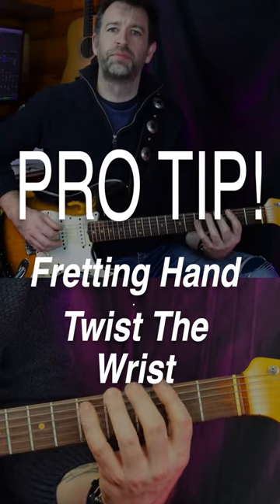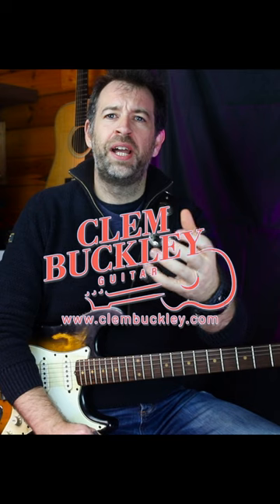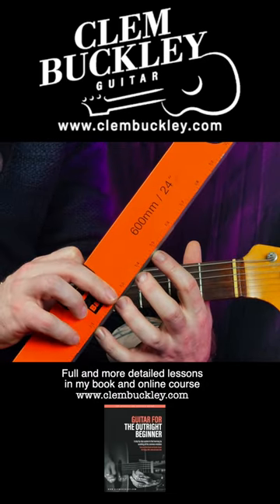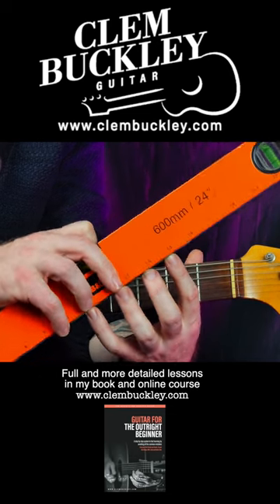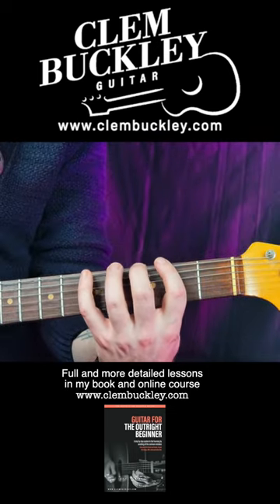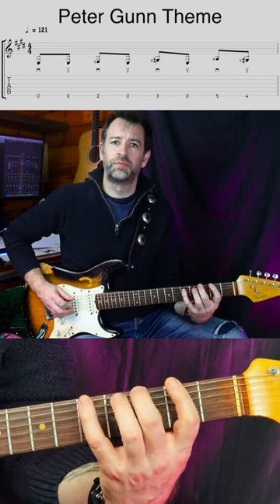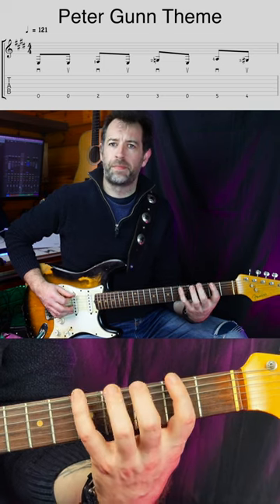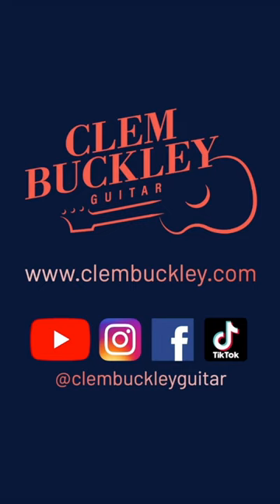Twist The Wrist - Perfect Guitar Technique - Teaching Peter Gunn Theme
Getting all your fingers on the guitar and over a fret per finger is an essential technique we need to have for playing the guitar. Here you can see our natural hand position doesn't line up with the neck of the guitar, so to fix this we just need to twist the wrist a tiny bit to get everything in place.
I’ll also show you the Peter Gunn Theme, which is a great exercise to practise to perfect this technique.
Full and more detailed lessons in my book and online course check my